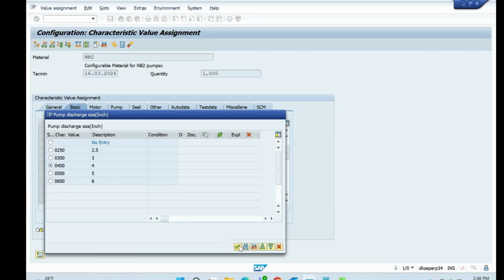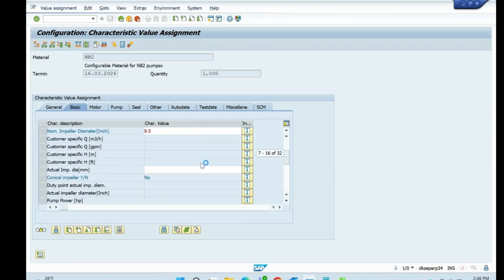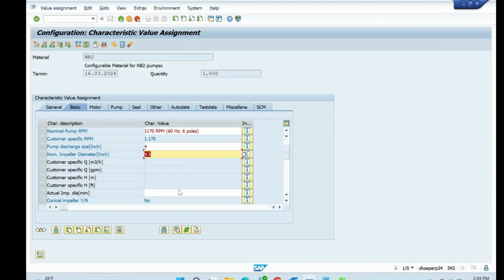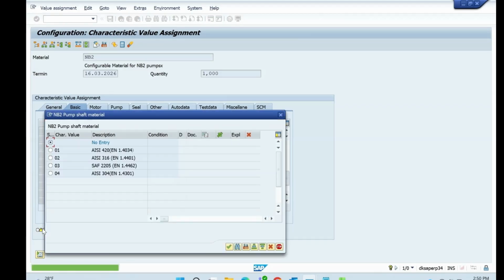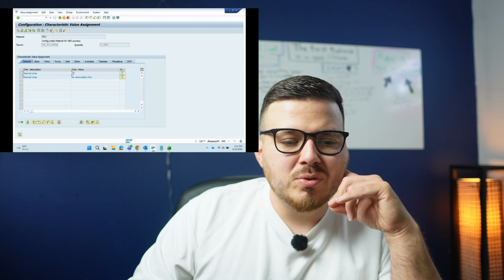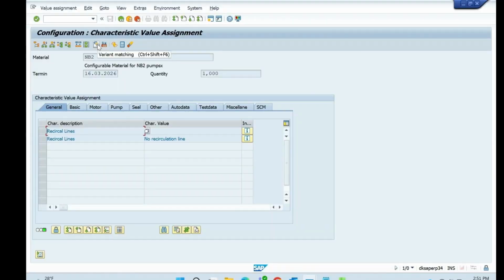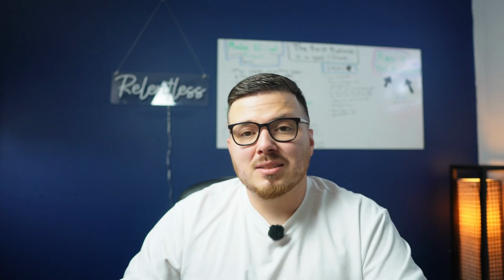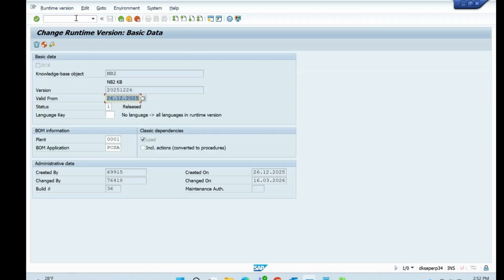What is SAP Variant Configuration and how does it work| Demo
In this video I demo how SAP variant configuration and how it works in SAP. LOVC